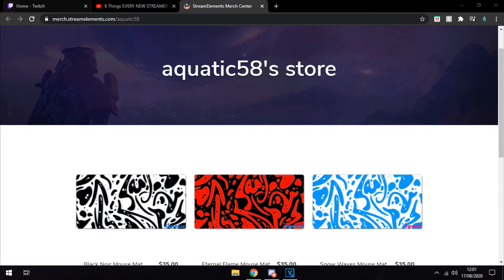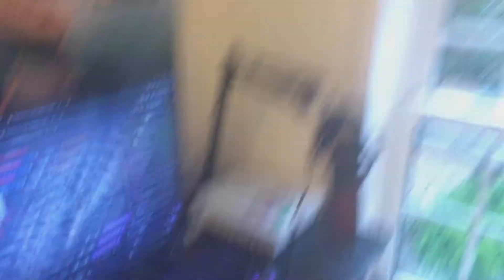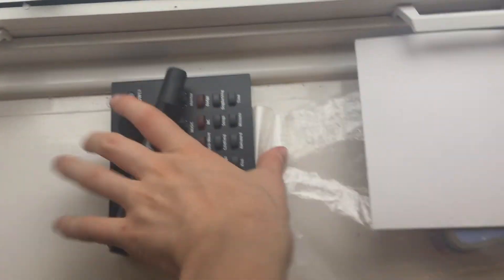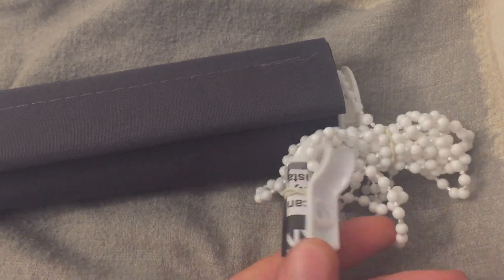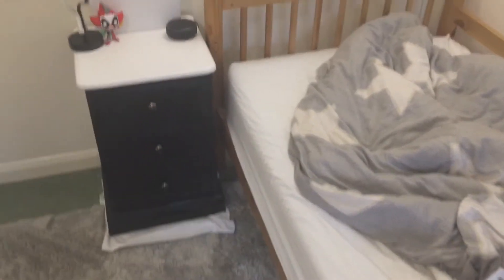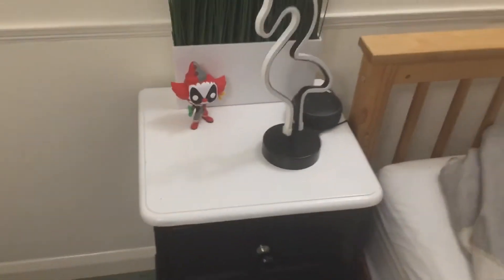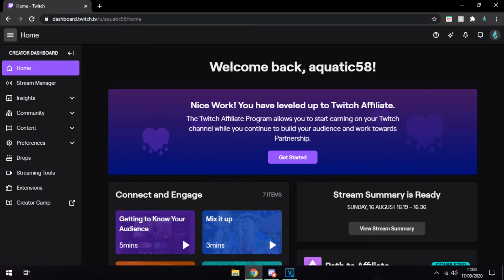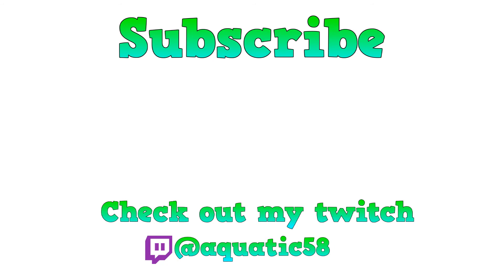Room Maker Over - Curtains and Updates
in this video i make my curtains and do some small changes to my room as the second episode of the room makeover.

comment on how i can improve my room or video quality